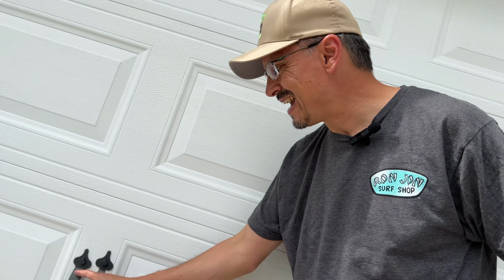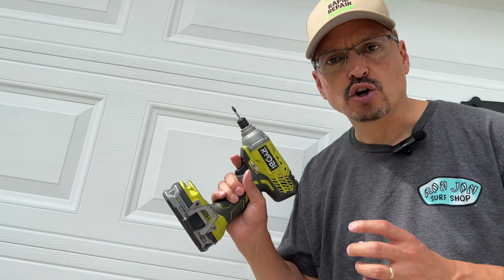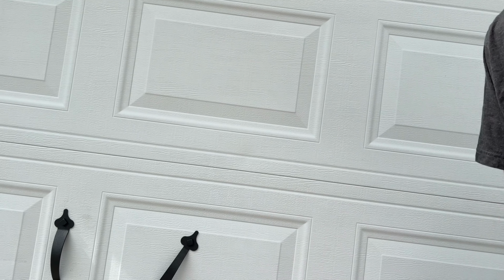Transform Your Garage Door with this Cheap and Easy Hack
Quick and easy method to transform the look of your garage door. This is the best look for very inexpensive options to improve the look of your garage doors.

Household Essentials Garage Handle and Hinge Magnets – Decorative Magnetic Hardware Steel Doors, Easy Installation, Durable & Weatherproof, Set of 6